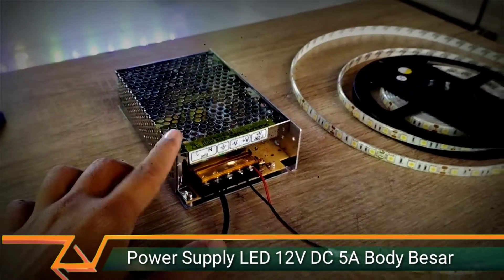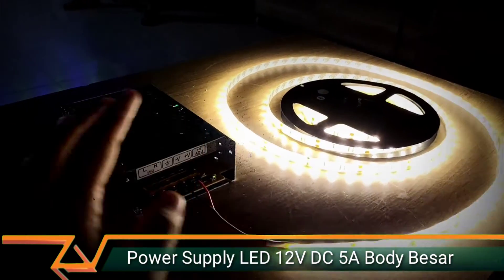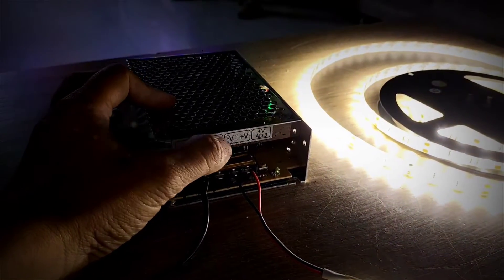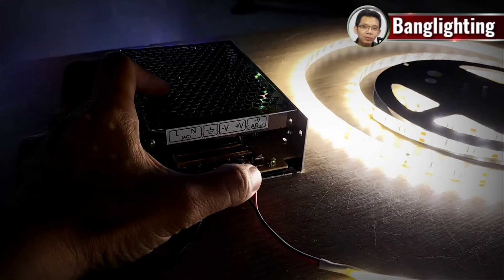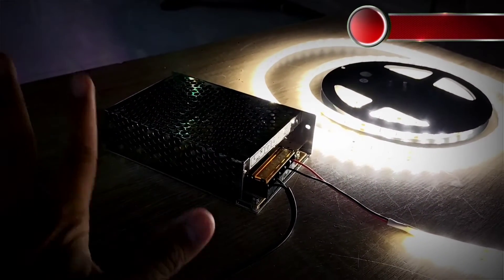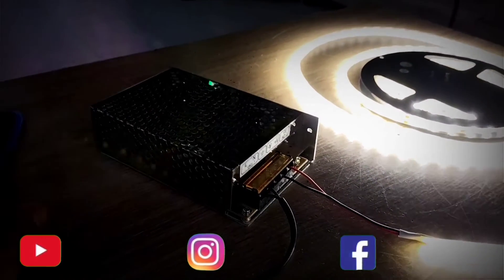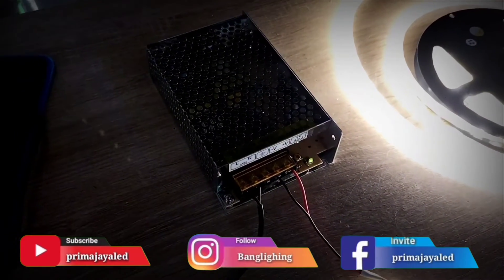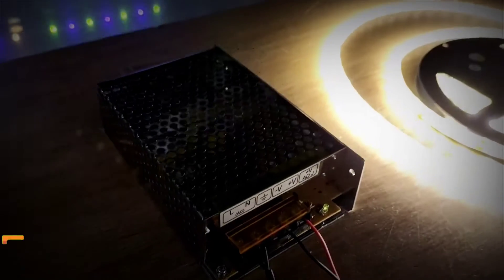Power Supply LED 12V DC 5A Body Besar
Seru nih pembahasan banglighting hari ini,    Power Supply LED 12V DC 5A Body Besar - Yuk langsung aja simak hehe

Mic :
Secondary : BOYA BY-M1 Lavalier Clip On

Tripod : Takara ECO-196A